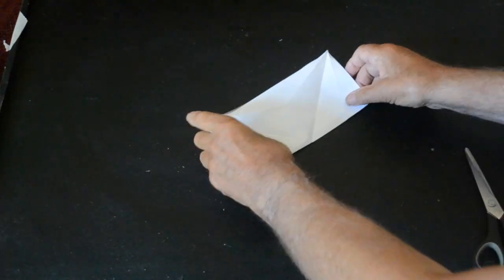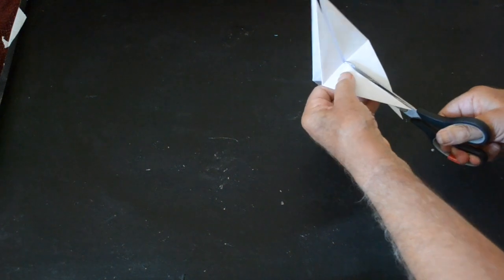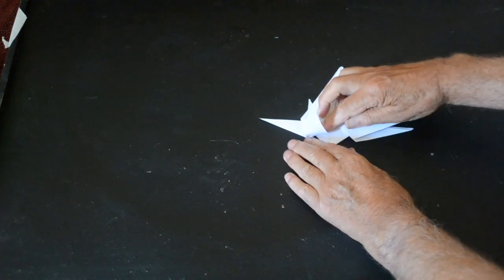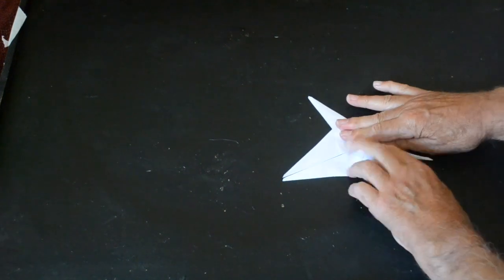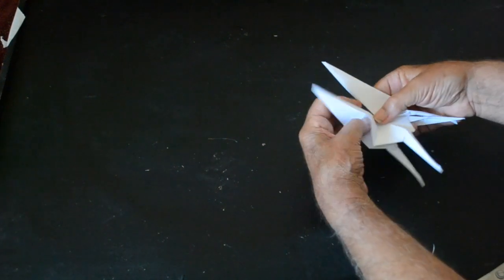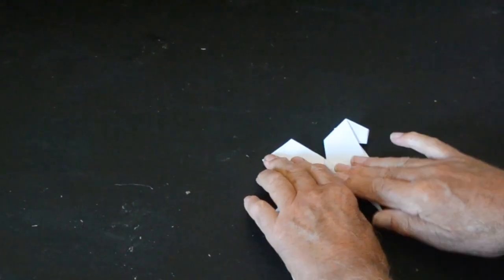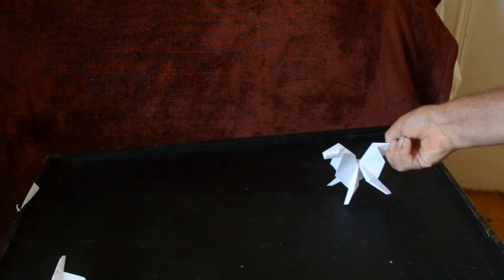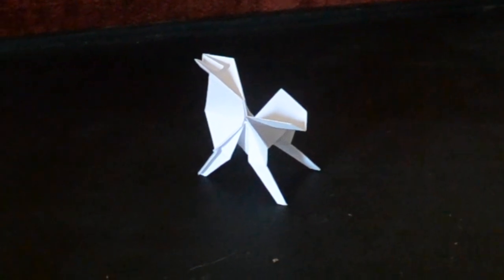82. Tumbling Horse.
This video is about 82. Tumbling Horse.